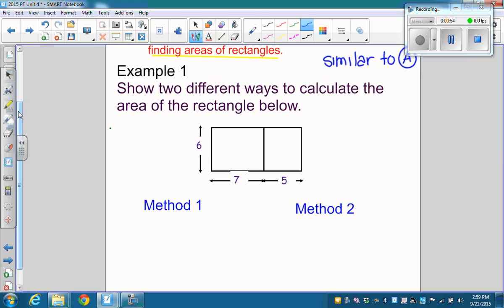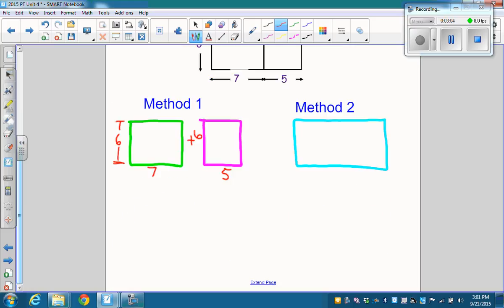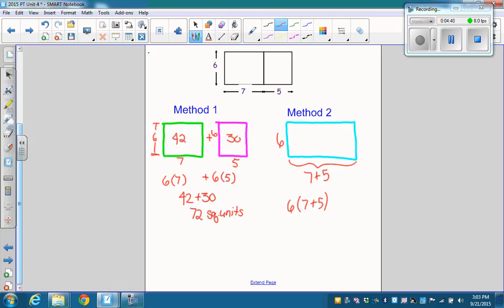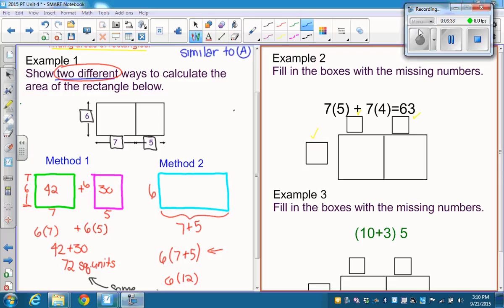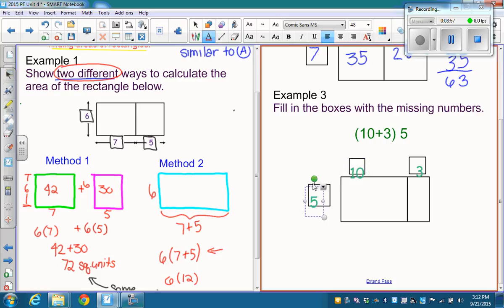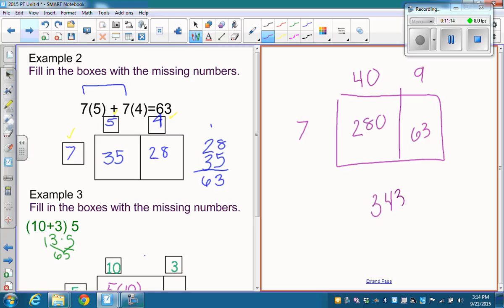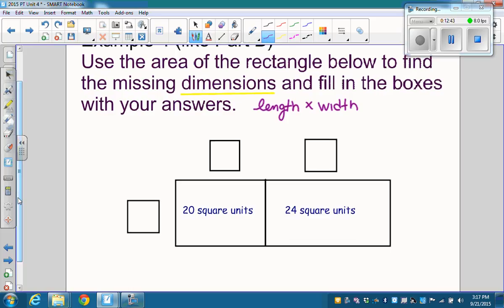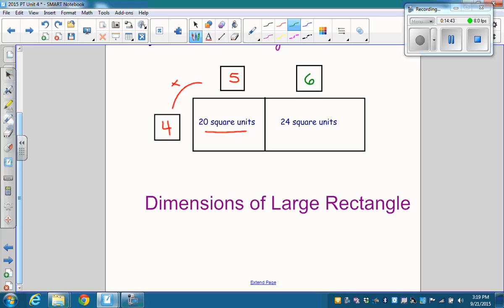Notes Investigation 4 2